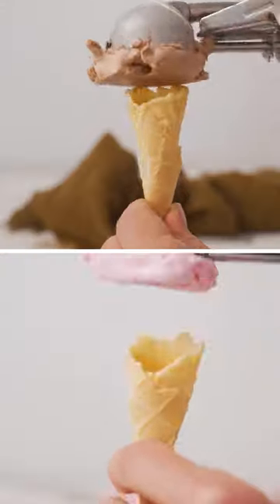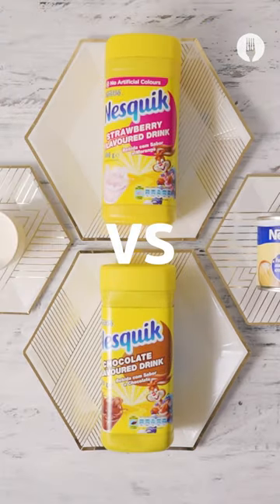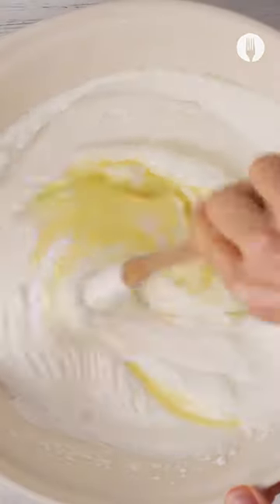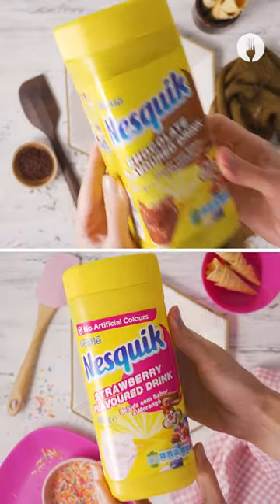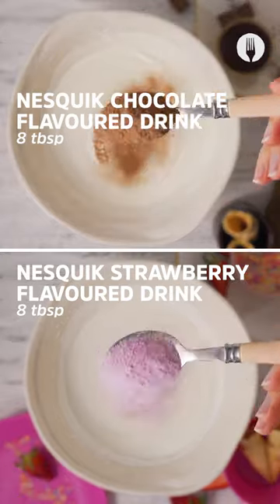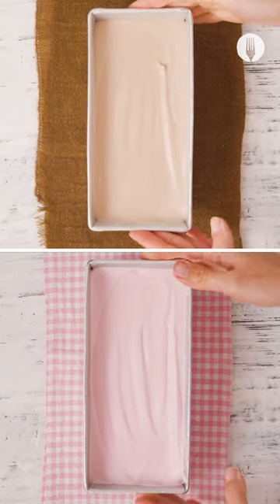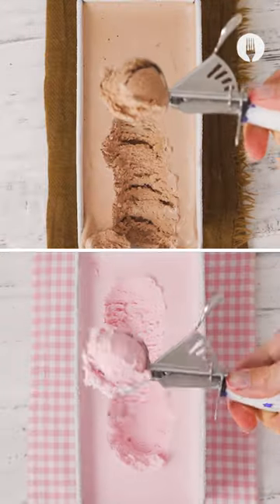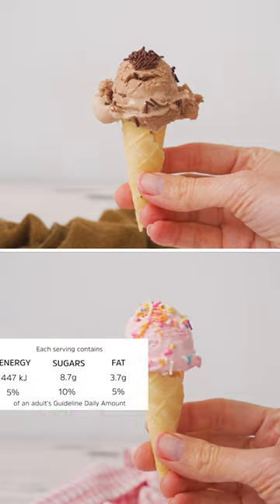3-Ingredient No-Churn Nesquik Ice Cream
Whip up, freeze & enjoy! Elevate your dessert game with this epic 3-Ingredient No-Churn Nesquik Ice Cream 🍨😍